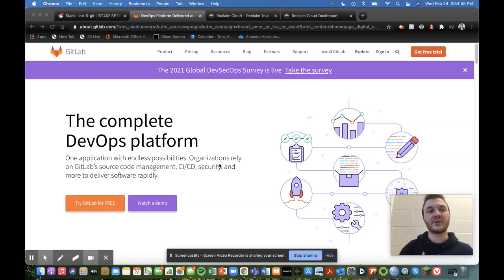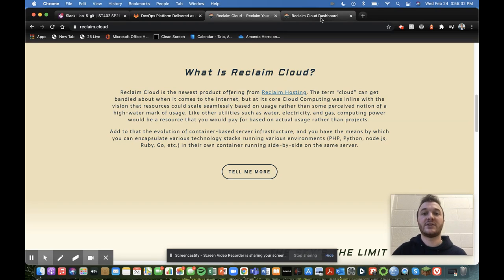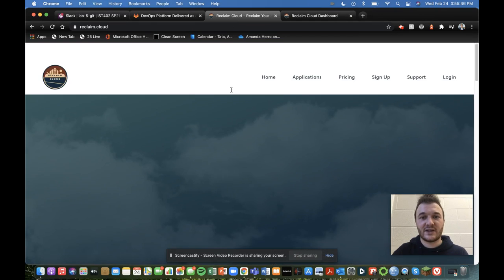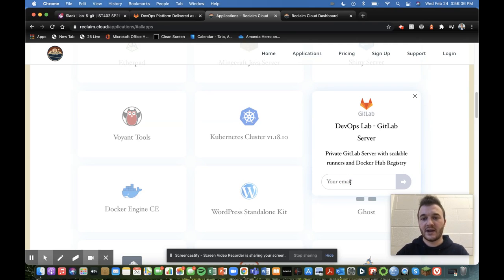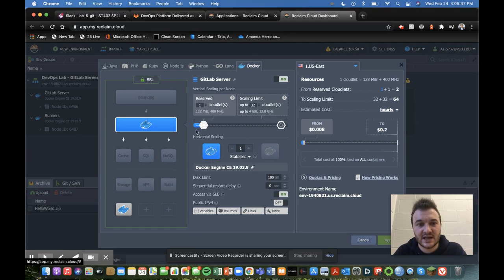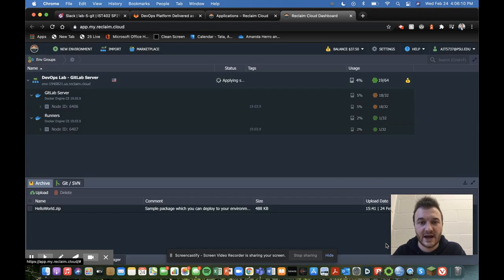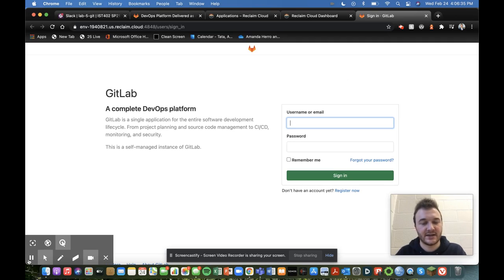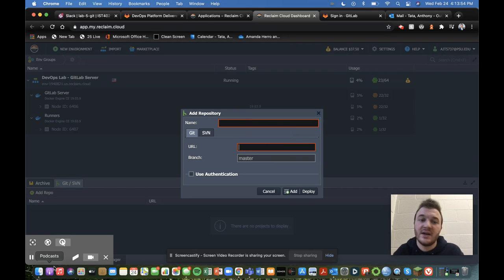GitLab v GitHub Explained